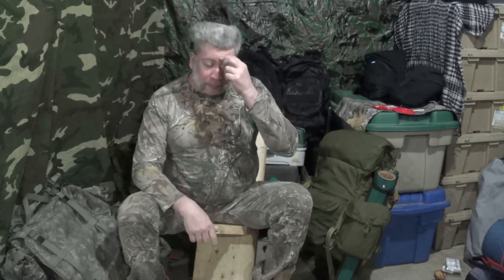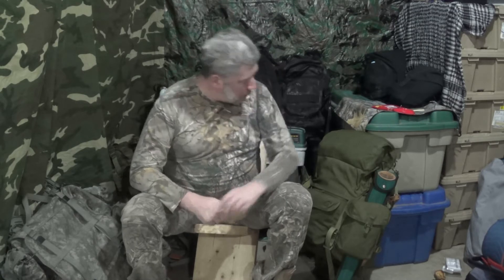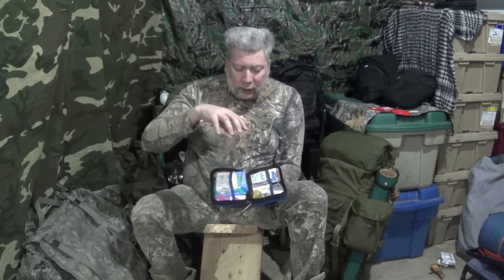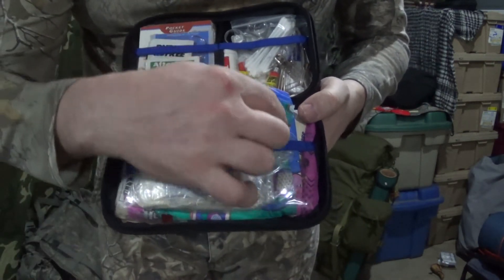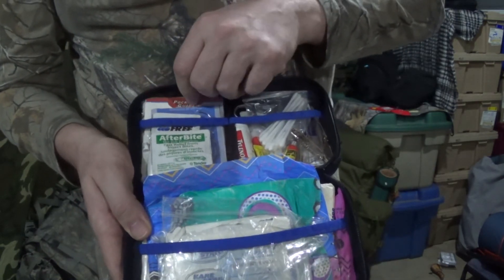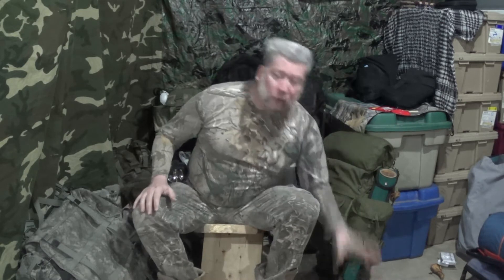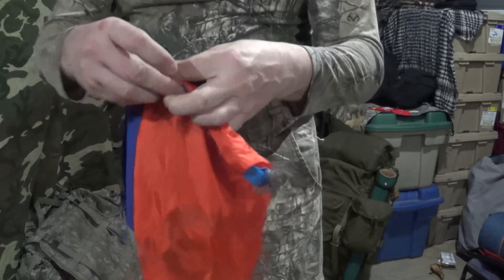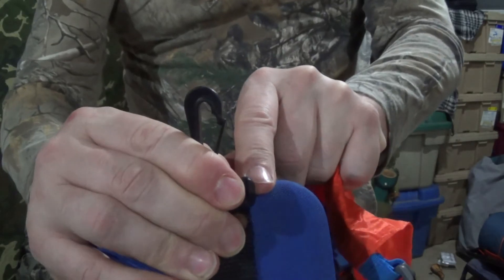How to Build Your Bugout Bag Pt06 - First Aid and Emergency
This is a short video, but it is an important part of building your camp pack that people either over-look or under prepare. You don't want to be rethinking this aspect at the very point you really need it.